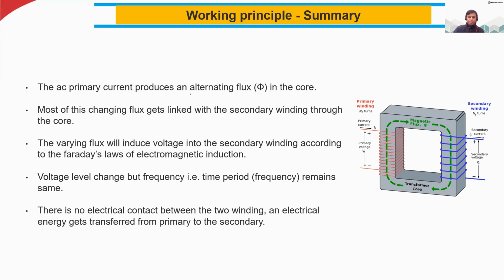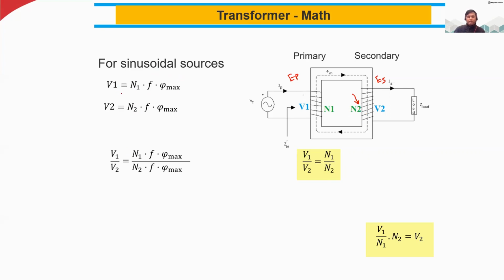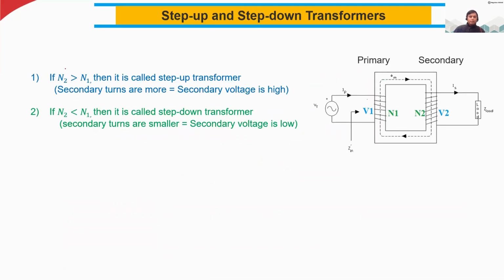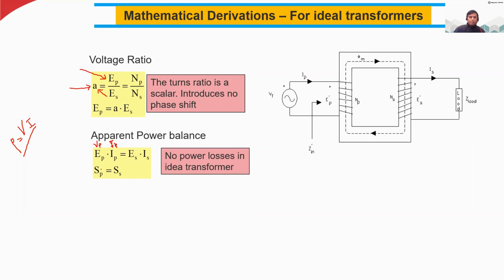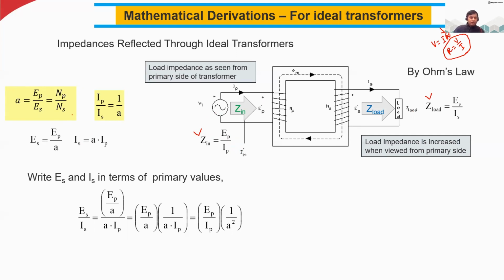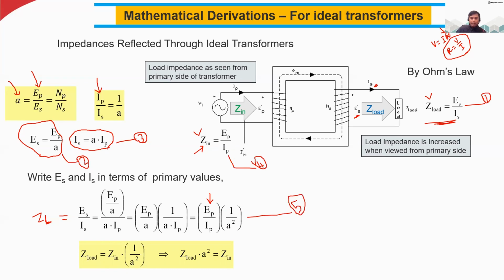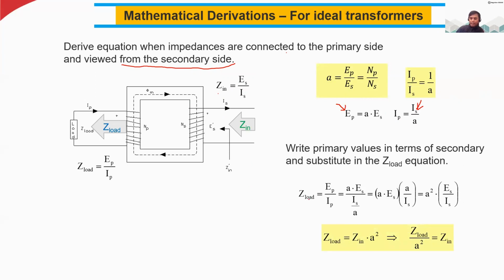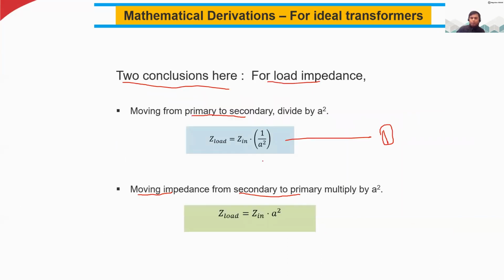32. Transformer's related derivations and equations